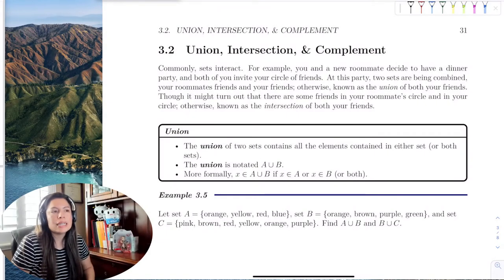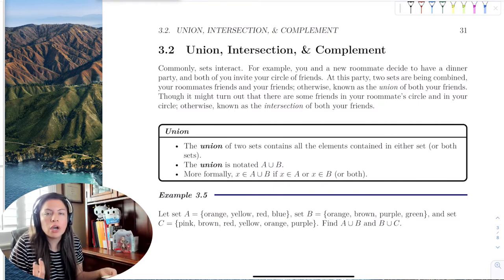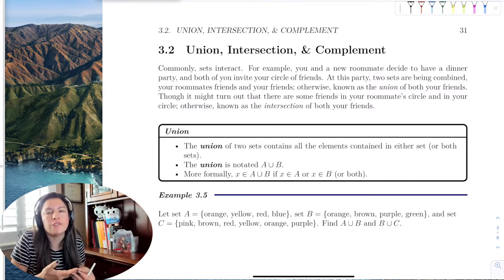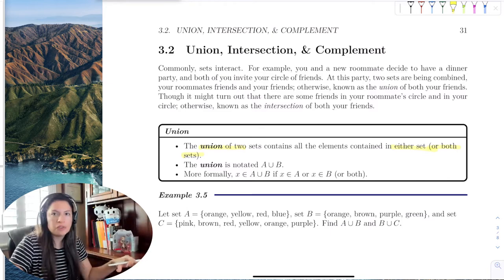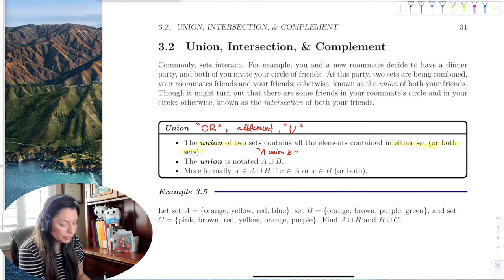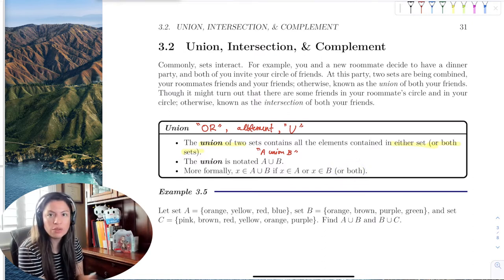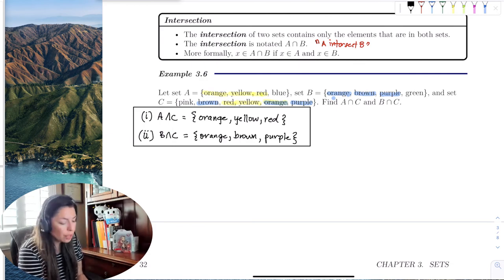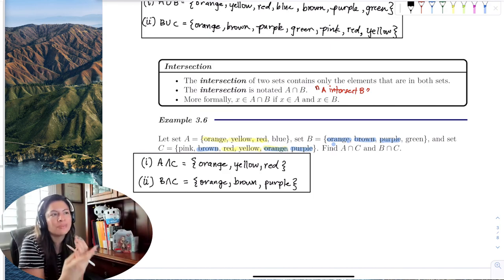Chapter_3_Section_2_Part_1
We introduce union and intersection of sets with examples.